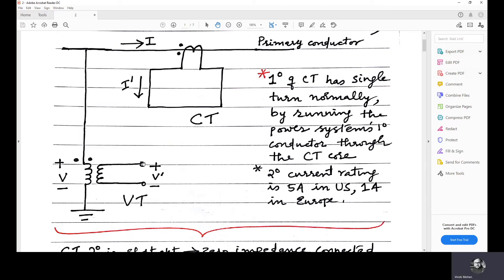Instrument Transformers-2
Ref:
[1] Ref: J Duncan Glover, Thomas J Overbye, Mulukutla S Sarma; "Power System Analysis and Design", Cengage learning, Boston, 2017.
[2] J. Lewis Blackburn, Thomas J. Domin; "Protective Relaying - Principles and Applications", CRC Press, 4th edition, 2014.
[3] Bakshi and Bakshi; "Switchgear and Protection", Technical Publications, 2012